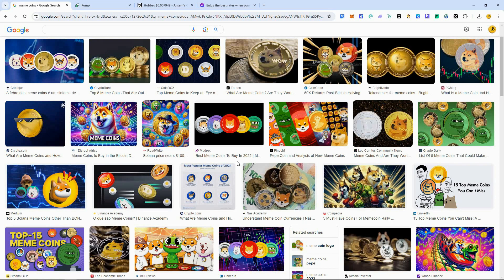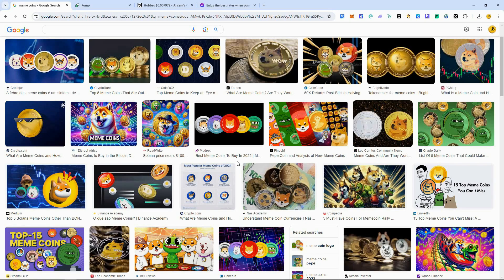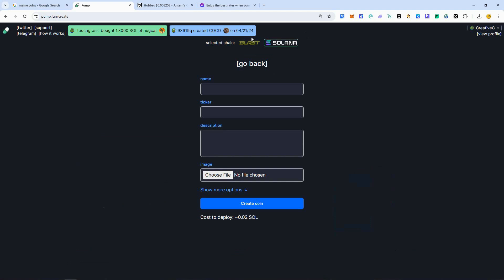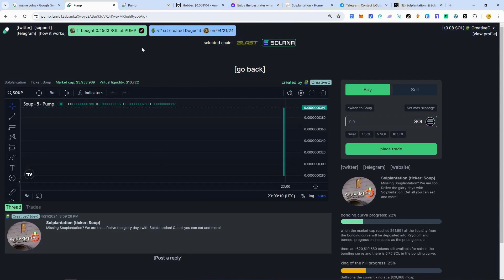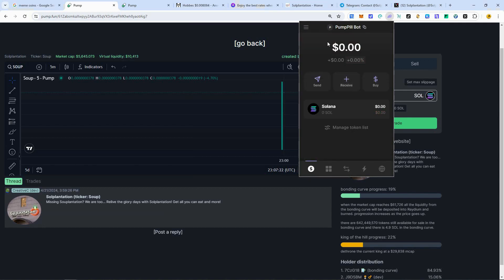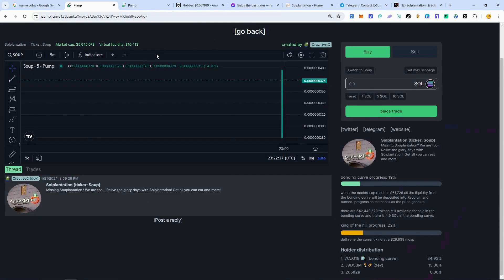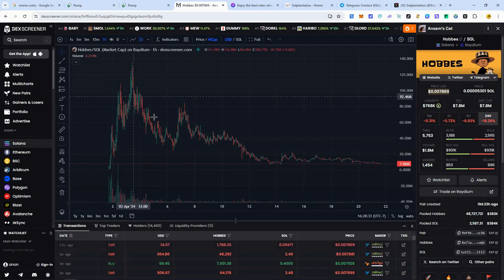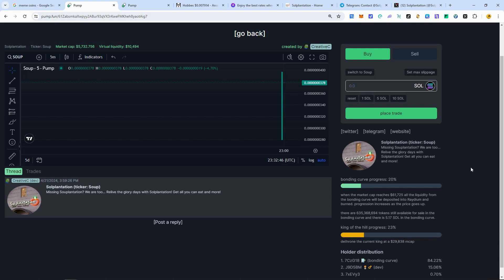How To Create A Solana Meme Coin Using Pump.fun Full Complete Tutorial | Qualify For Free Airdrop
Learn what pump.fun is and how you can use it to find meme coins in their incubation phase before they launch on Raydium. How to create your own meme coin. How to setup a telegram trading bot to trade, full step by step tutorial. Qualify for a free airdrop. I created my own meme coin as an experiment to see what happens and report the findings. I want to provide a safe meme coin to buy. I will not rug.

Timestamps:
00:48 - What is Pump.fun? How does it work?
04:48 - How to create your own meme coin
10:27 - How to setup the telegram trading bot
11:26 - How to use RocketX cross chain swap
14:03 - How to use the trading bot & qualify for the airdop
16:18 - Closing thoughts

Solplantation Meme Coin:
We hit 100% bonding curve in a week and got listed on Raydium! Thank you to everyone that helped make this dream a reality! The work doesn't stop and the next goal is to hit 1 million market cap!

***UPDATE*** I have received reports of people missing funds on the pumpill bot. Do not use it to trade. The trojan bot we use to copy trade recently added support for pump.fun

Step 2: Create an original meme concept
Step 3: Create a website, twitter and telegram group. (optional)
Step 4: Create your meme coin and add initial SOL liquidity
Step 5: Share it around with others
Step 6: Don't rug

Step 2: ***UPDATE*** I have received reports of people missing funds on the pumpill bot. Do not use it to trade. The trojan bot we use to copy trade recently added support for pump.fun & will have an airdrop.
Step 3: Fund your account with sol and use the bot to buy a meme coin
Step 4: Send the coins out from your bot wallet to your own wallet for safe keeping.

***Ultimate Meme Coin Guide***

Solana Profitable Meme Coin Trader Wallet I Found in 1st Video: (GEM)

Meme coin guide Meme cryptocurrency tutorial How to invest in meme coins Ultimate meme coin tutorial Beginners guide to meme coins Meme coin explained Top meme coins to invest in Meme coin market analysis Making money with meme coins Meme coin trading strategies Meme coin trends and analysis Memecoin investing tips Risks of investing in meme coins How meme coins work Solana sol meme coin list bot trading photon uni bot trojan bot telegram how to step by step free research tools airdrop copy trade trading whale wallet wallets find finding meme memecoin traders dexscreener zefliguru pump fun pump.fun tutorial walk through information demo demonstration souplantation solplantation soup token coin airdrop guide free